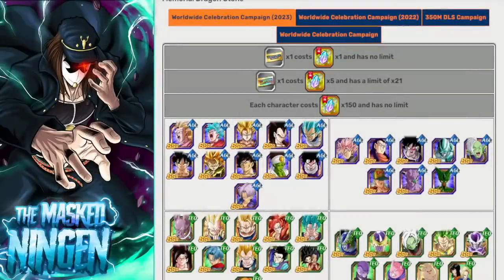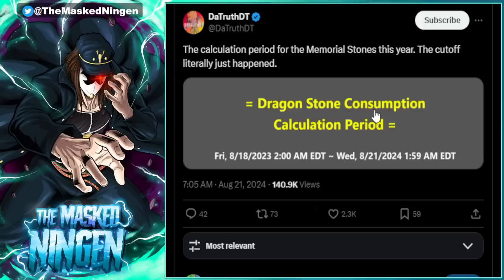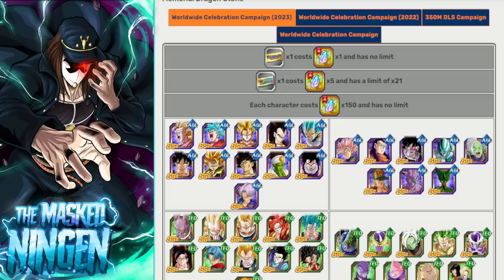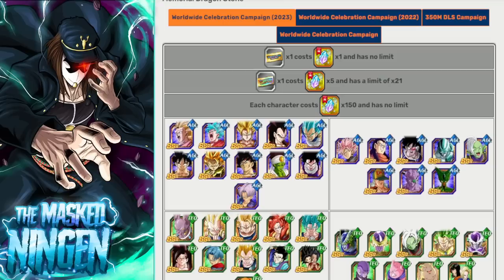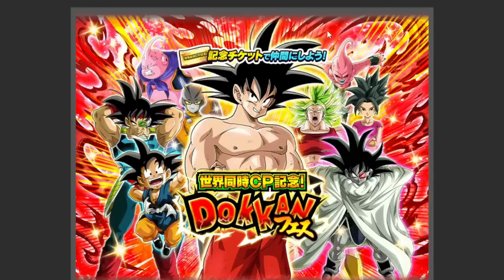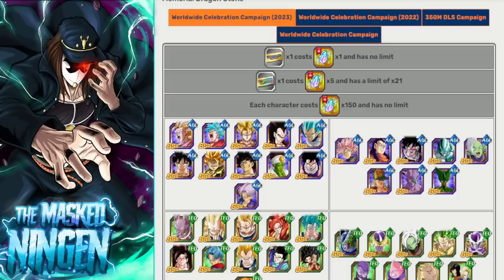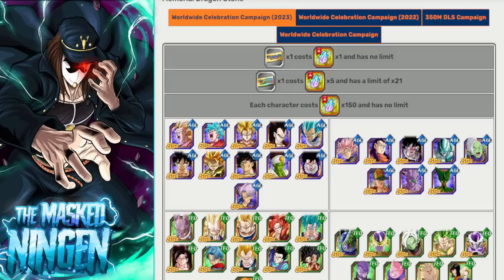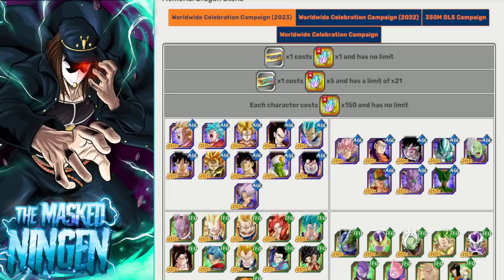MEMORIAL DRAGON STONES EXPLAINED! WHAT ARE THEY AND WHEN DO YOU GET THEM? (Dokkan Battle)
MEMORIAL DRAGON STONES EXPLAINED! WHAT ARE THEY AND WHEN DO YOU GET THEM?